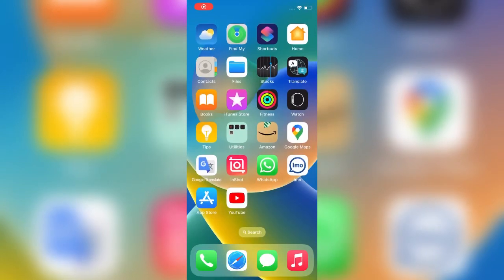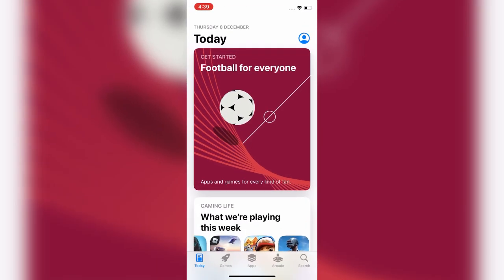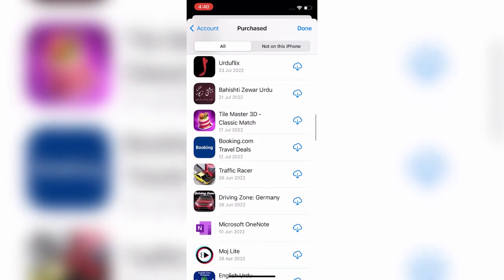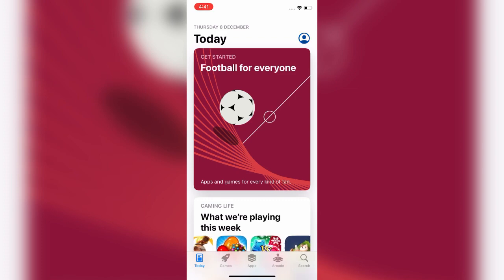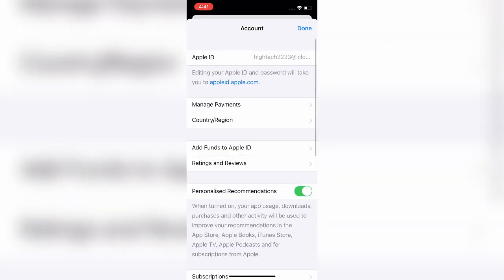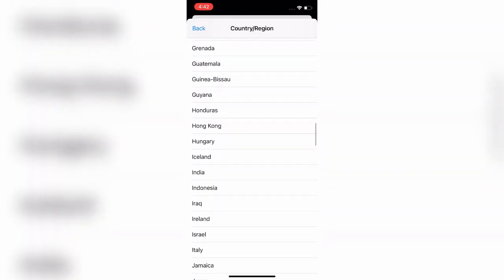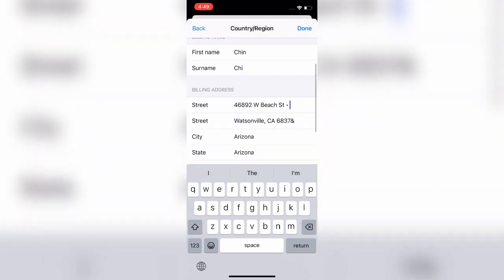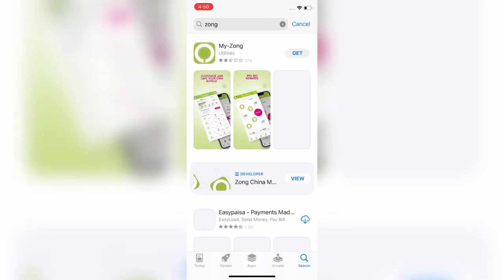How to Fix App No Longer Available on iPhone in iOS 16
Description:
hello everyone welcome back to the channel, in this video I will show you How to Download Apps That are No Longer in the iOS App Store.

To install the app, Launch App Store on your iOS device and make sure you are using the same account that was used to download or purchase the app from App Store.
1. On the App Store, Tap on “Your Profile picture, You should find it on the top-right corner of the page.
2. Now click on “Purchased.”
3. Here all the applications that you have ever installed will be displayed.
4. From this list, you can select the app you want to download and click on the respective icon to get it.

That’s it! I Hope this simple tutorial will be helpful for you.